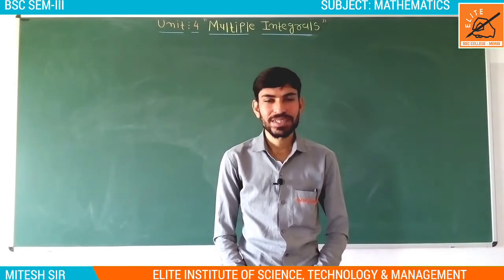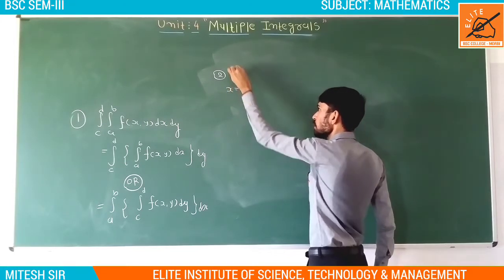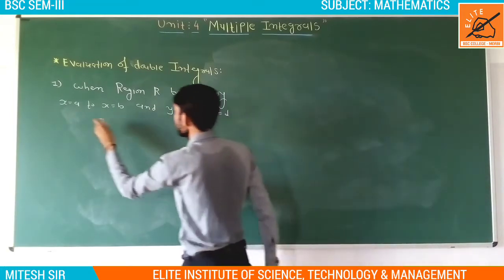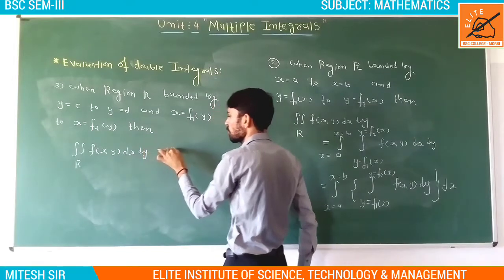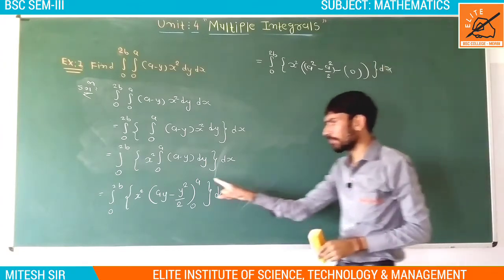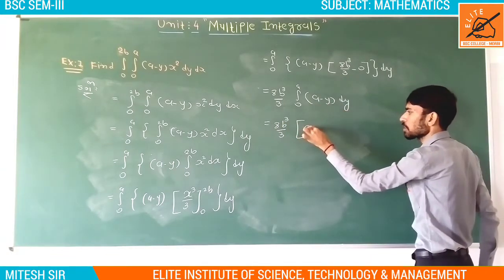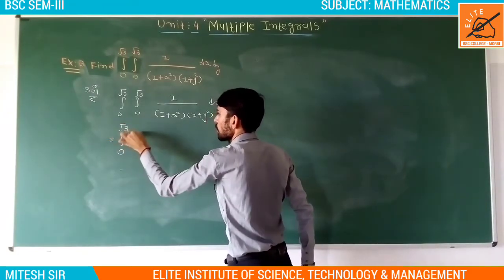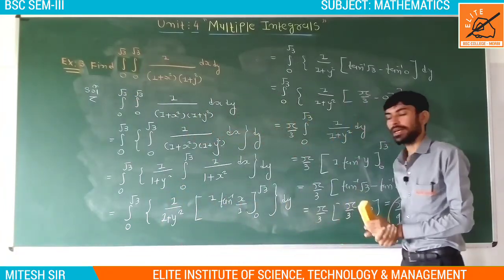BSC SEM 3 ll MATHEMATICS ll UNIT 4 || LECTURE 03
BSC SEM 3 ll MATHEMATICS ll UNIT 4 || MULTIPLE INTEGRAL ll LECTURE 03